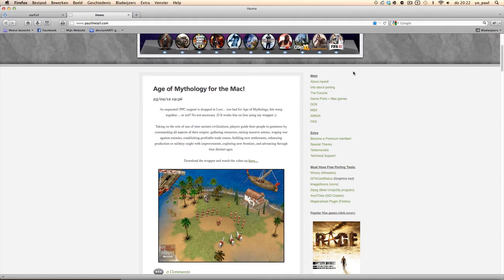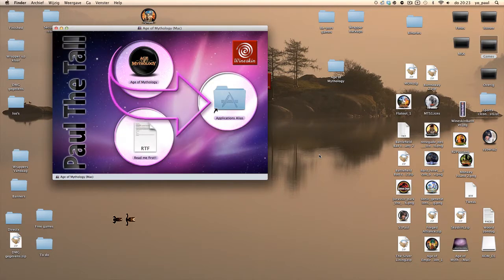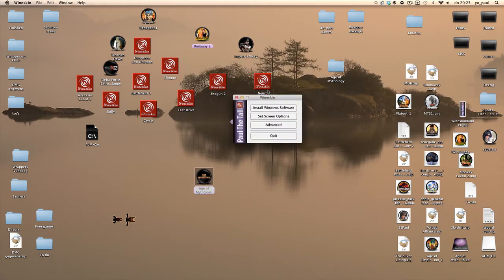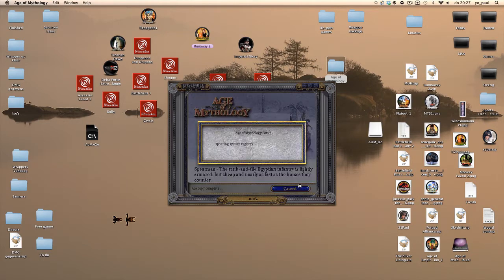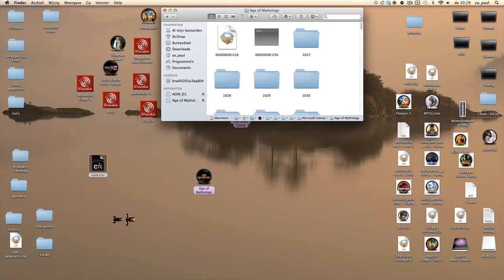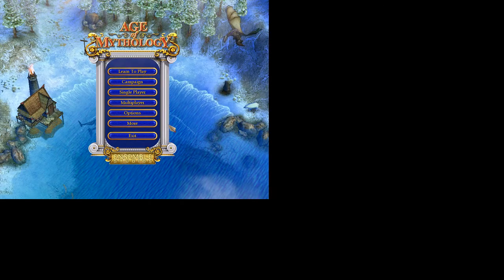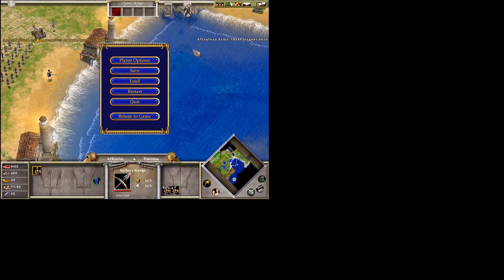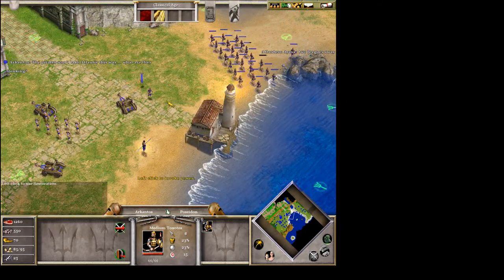Age of Mythology for the Mac (also for Lion)